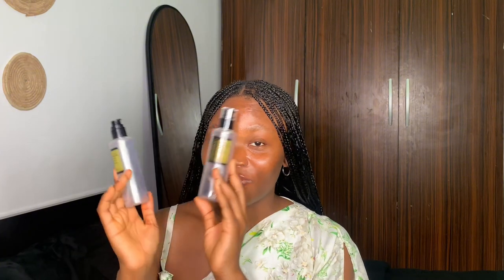Let’s compare the COSRX advance 96 snail essence and the dual essence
We are comparing the two bad boys from cosrx

We can also interact in my other social